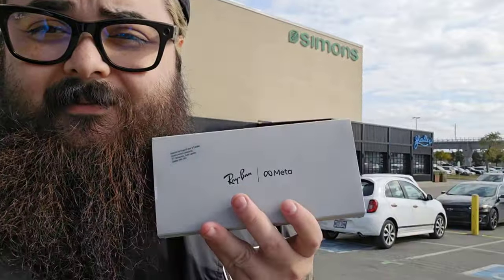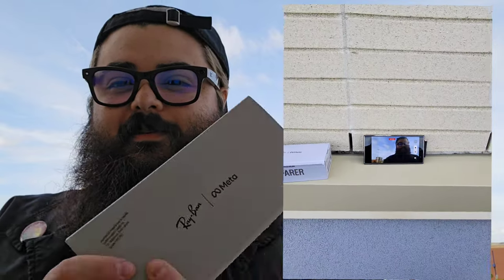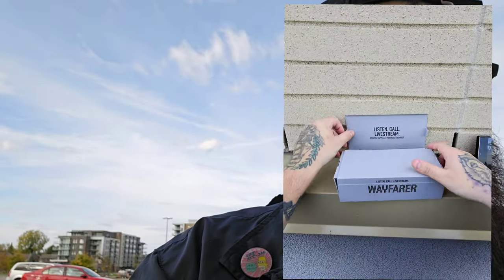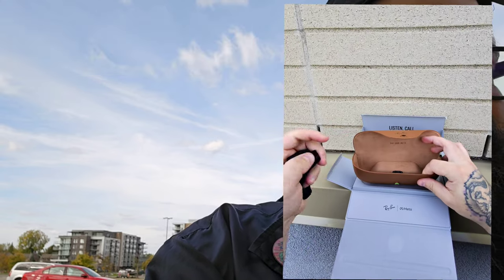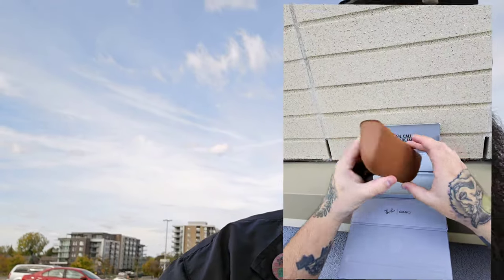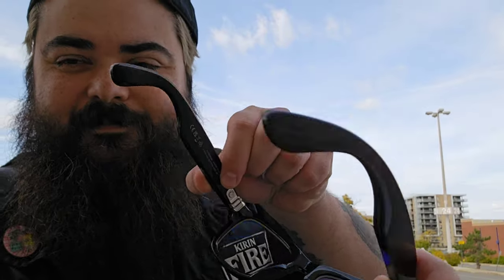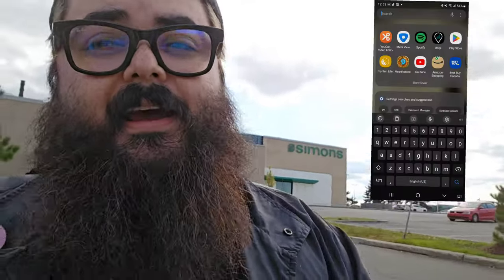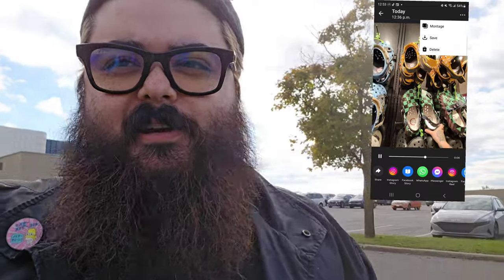I bought the NEW Ray-Ban Meta Smart Glasses Ask me anything ! REAL footage from a non tech reviewer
I address all comments in the newest video up on the channel make sure to peep that

New ray-ban meta smart glasses are pretty slick have great battery life and there super cool for uploading videos
the video quality test for audio and recording is good
it's 1080 p and really easy to use
32 hours of battery life
voice commands
stylish
and awesome and ready to record when you need them to.
 and if you have you need them fitted with perscription lenses you can